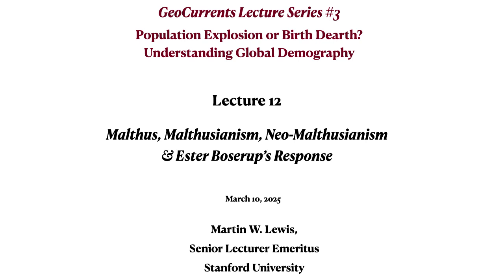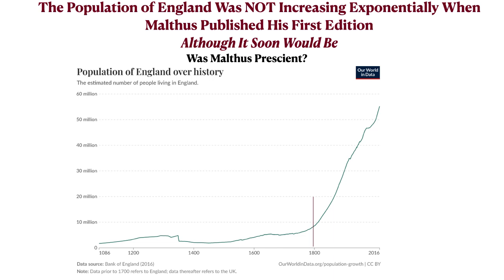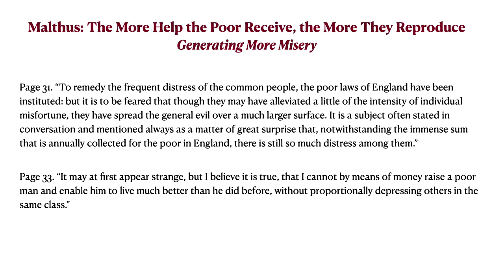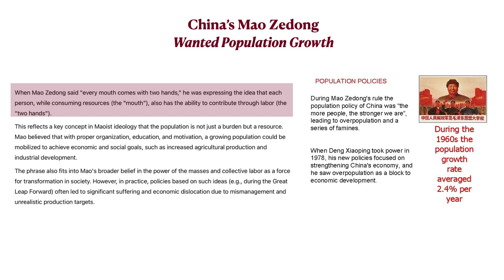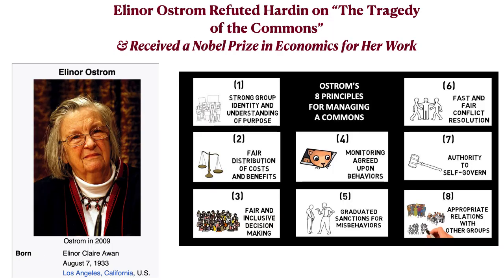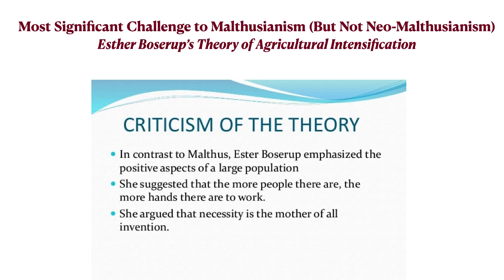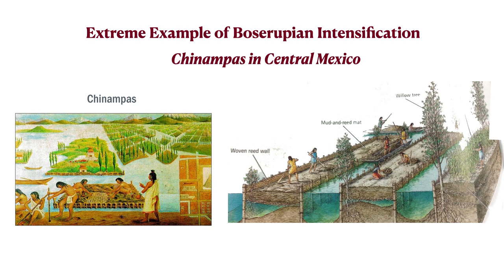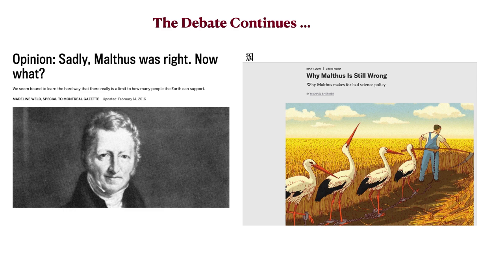GC Demography Lecture 12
This lecture cover Thomas Malthus and his "Malthusian theory" of population growth outstripping the food supply, as well as the "Neo-Malthusian" theory of population growth leading to economic collapse that developed in the 1960s. It also discusses the theories of Ester Boserup on agricultural intensification that run counter to Malthisianism. It is part of the GeoCurrents lecture series on understanding global demography.